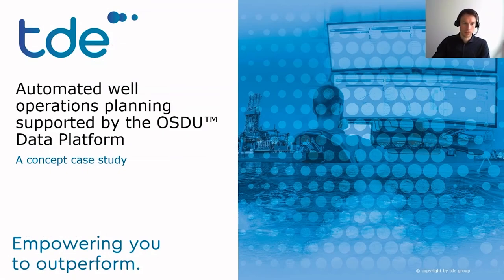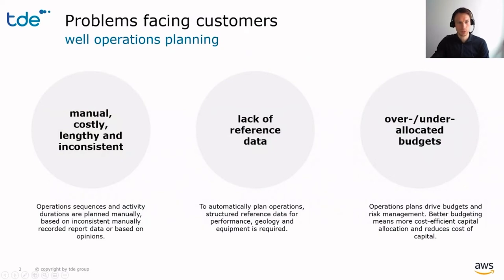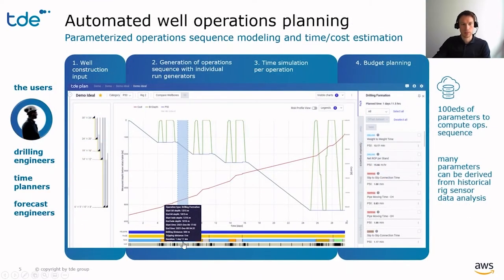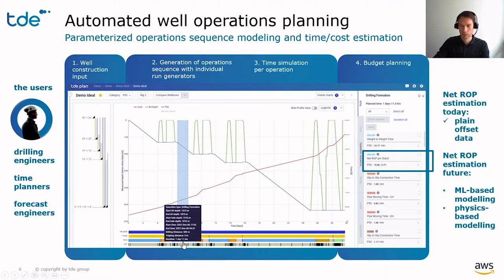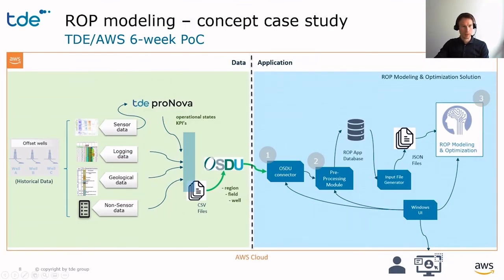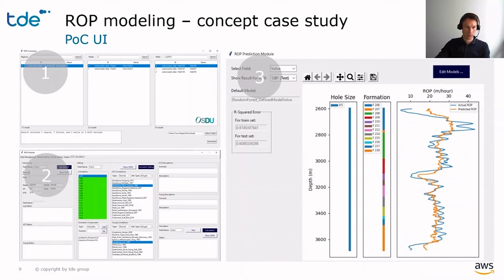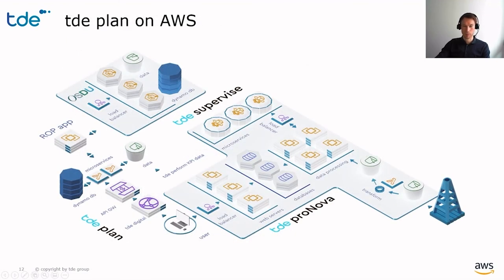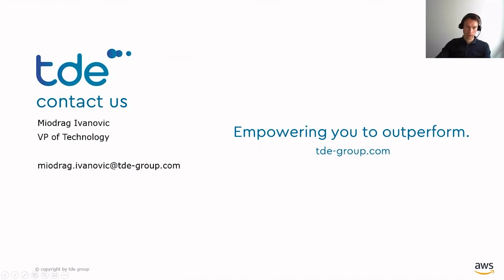OSDU Virtual Vendor Roadshow - TDE